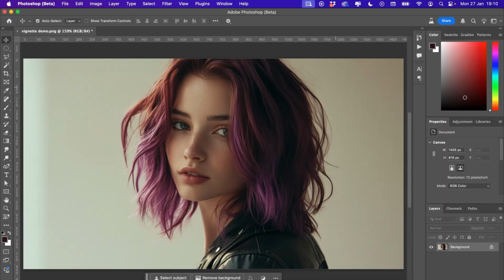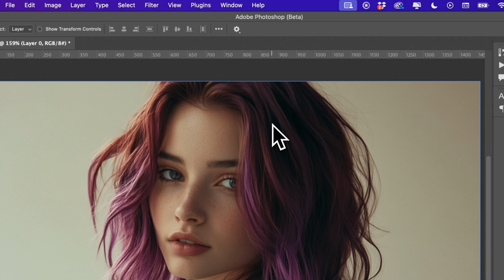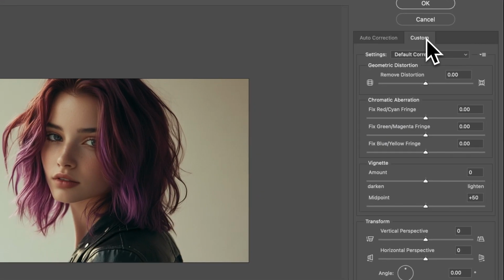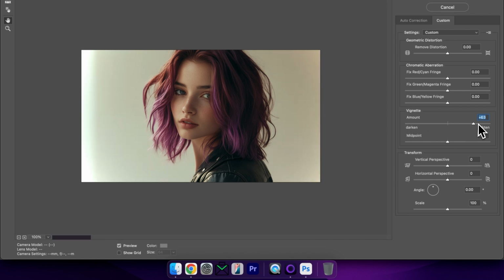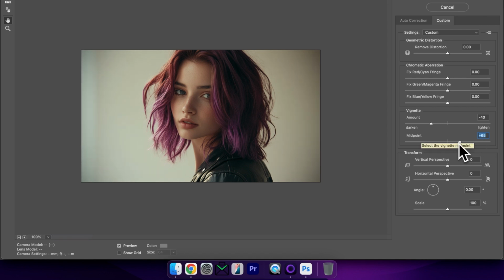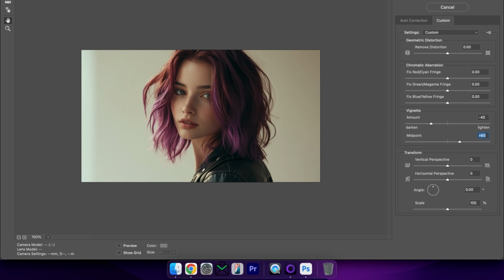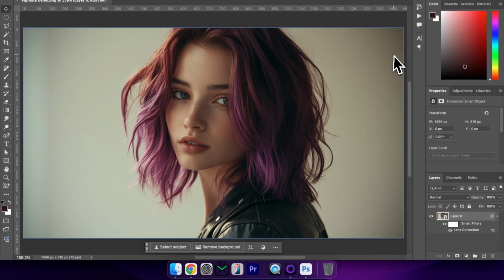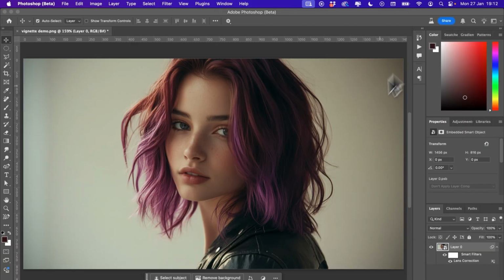How To Add Vignette In Photoshop (Fast & Easy)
Want to create a vignette in Photoshop? In this tutorial, I'll show you an easy way to add a Photoshop vignette effect to your images, helping you enhance focus and create a cinematic look.

In This Video, You’ll Learn:
✅ How to add a vignette in Photoshop step by step
✅ Different methods for applying a vignette effect
✅ How to adjust vignette strength for the perfect look

This Photoshop vignette tutorial is beginner-friendly and works for Photoshop CC and earlier versions. Whether you’re editing portraits, landscapes, or creative shots, this effect will give your images a professional touch.